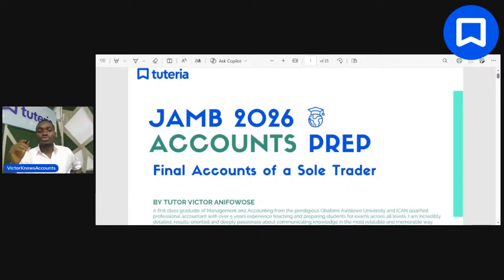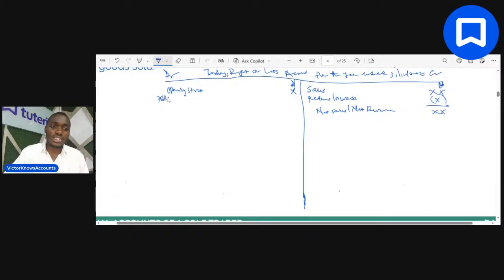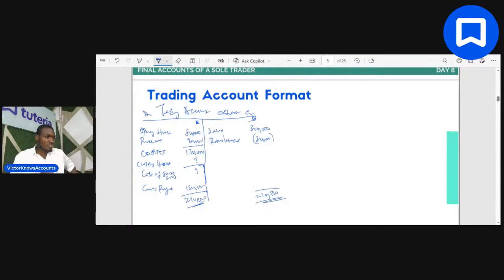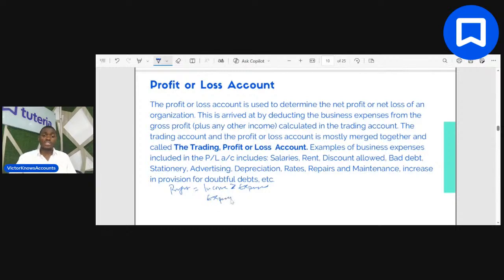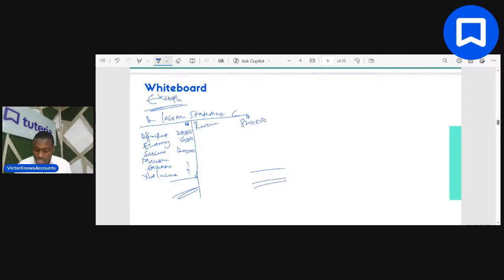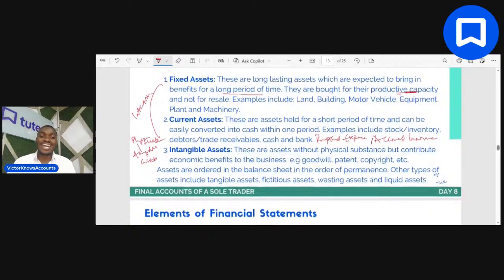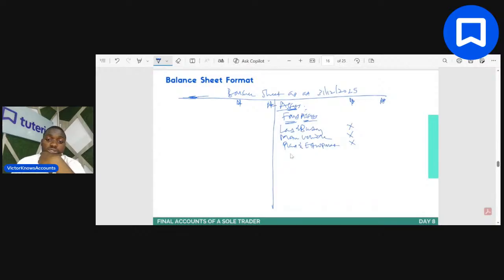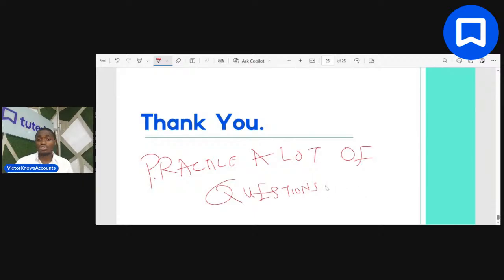Lesson 8: Evening